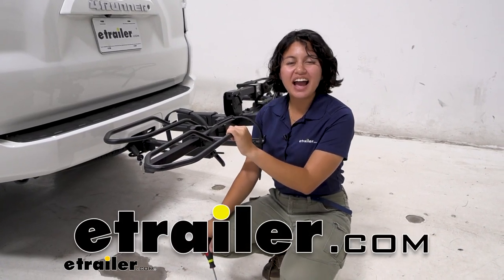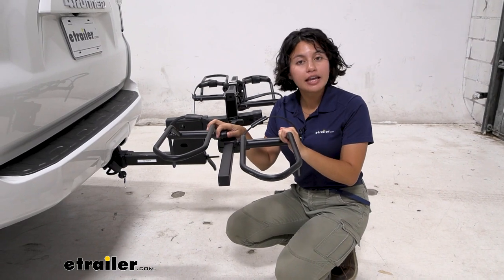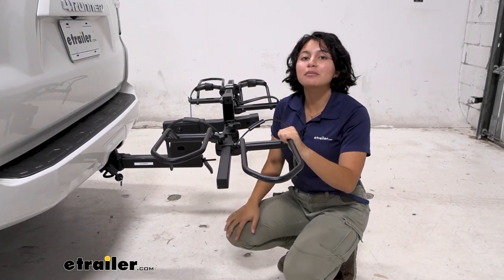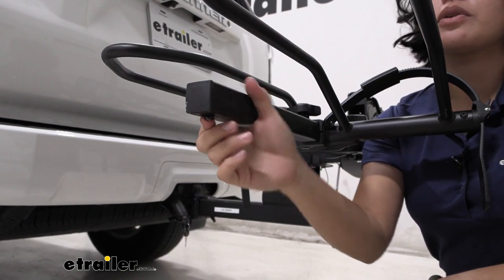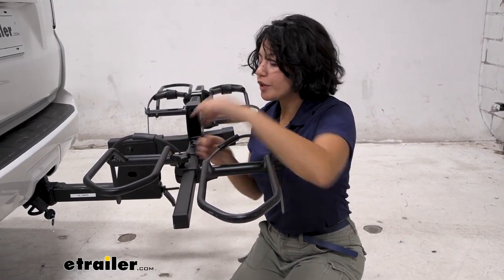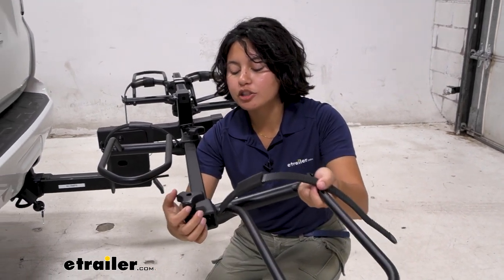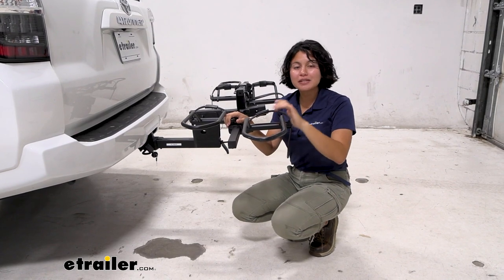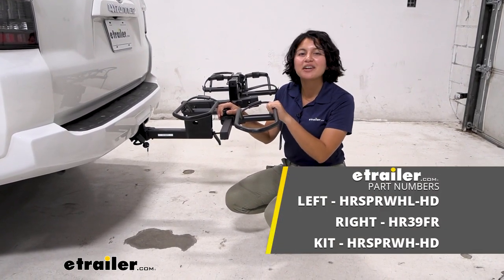etrailer | Hollywood Racks Sport Rider E-Bike Rack Standard Wheel Holders Review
Hi, everyone. Today we're taking a look at the replacement wheel holders for your Hollywood Racks Sport Riders for electric bikes here at etrailer. It happens, wear and tear, you're using your bike rack, you're in adventures, and you may need a replacement part. Well, you've come to right spot. We wanna make sure that you first get the correct replacement part for you. So there's different Hollywood Racks Sport Rider bike racks.

This is the electric bike version. There's also different wheel holders. This is the right one. This is the right one. This is the left one.

And this is the left one. So depending on your bike rack, get the right replacement for you. We also sell the wheel holders in a set of two in case you need both the right and the left replace. We also have smaller items. So if it's only the strap assembly that needs to be replaced, we got that too.

The first thing you need to do in order to replace your wheel holder is to find this screw at the end of the bike rack. So go ahead, use your Phillips screwdriver to loosen that bolt. Once that is removed, you can then loosen your wheel holder or your cradle. So once that's loose by twisting this knob here, just slide that out of the bike rack. If you're replacing your right cradle, you will have to take the left one off first before you can gain access to your right one.

And then you get your new wheel holder, make sure that knob is loose, and then just slide it through the bike rack to your desired position, tighten that back down, put the screw back in, and just like that, you replaced your wheel holders. Since these are direct replacements, the replacement process is super simple, super easy. Really, the trickiest part about all this is just getting the right part for you. So whether it's the right wheel holder, the left one, both, your smaller straps, your anti-rattle, or your hitch pin, or your locks, you can find all those here at etrailer. Check out our product pages and reviews to get the right fit for you..